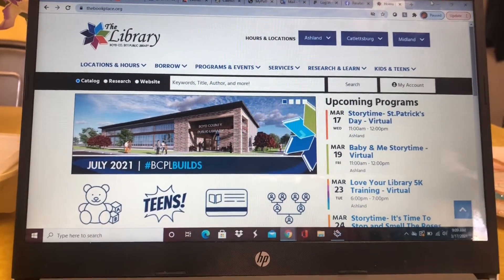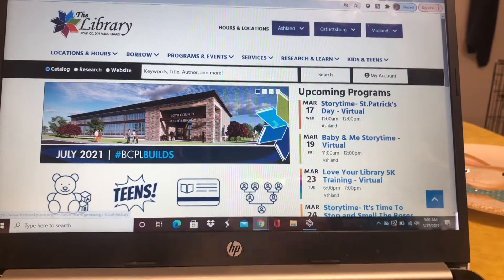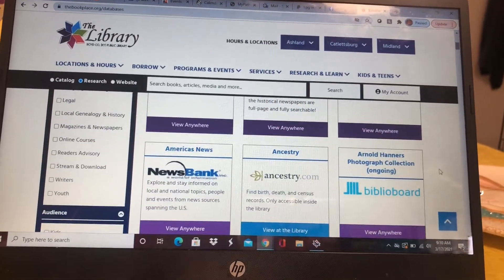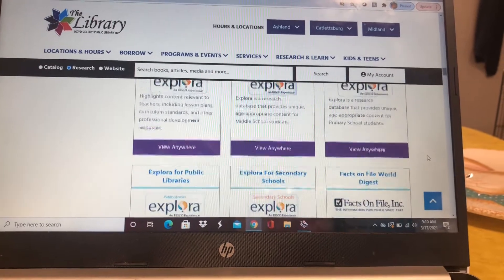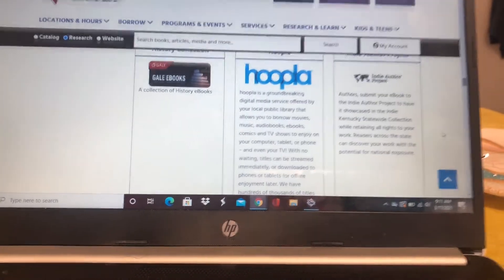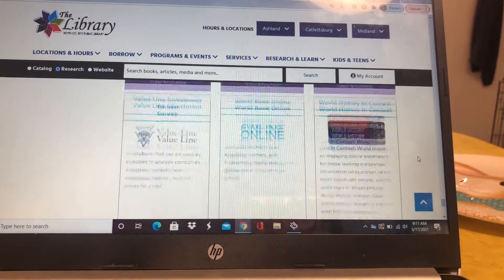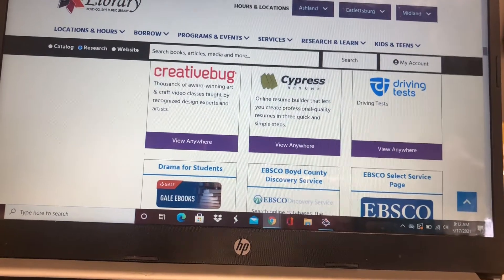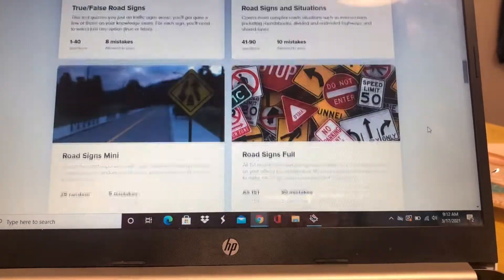Databases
Learn about the many databases that we have on our website, all at no cost with your library card!